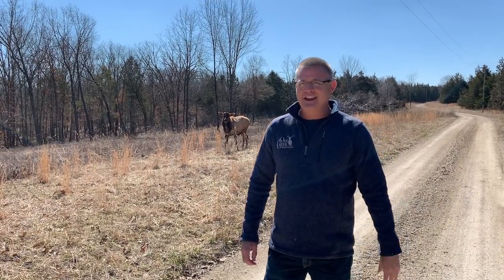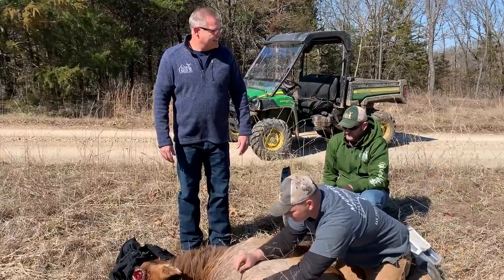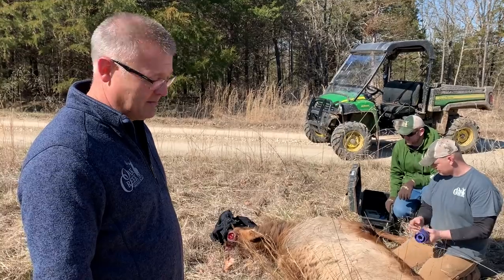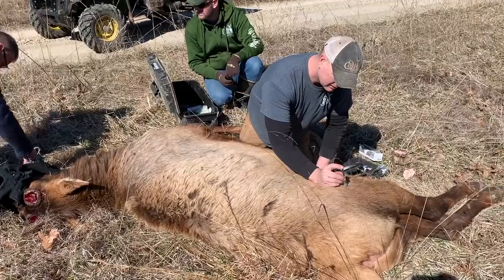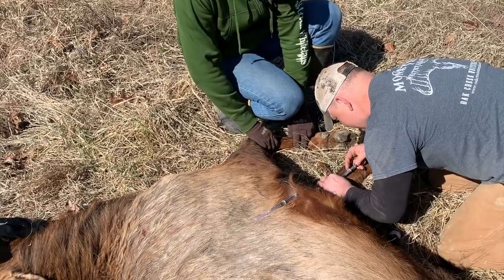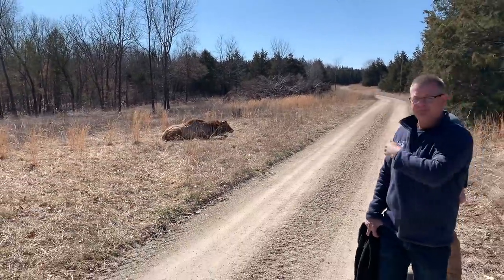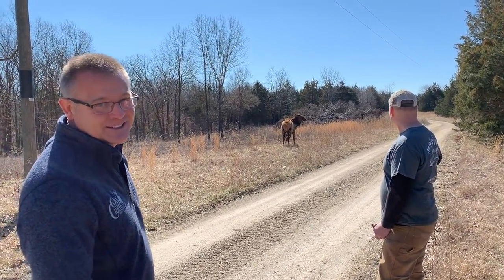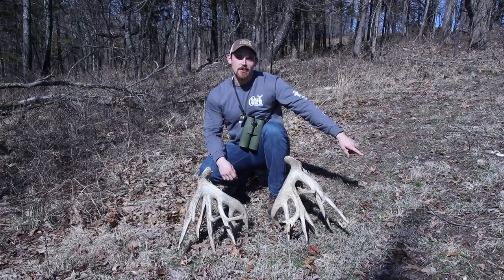Elk Wreaking Havok, So He Got A New Home At Oak Creek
Our monster elk was wreaking havoc on Donald's yard. He was bored and fighting with the dogs at night. He has ruined every bird feeder, bird house, deer feeders and turned the yard into a tilled up mess. He was moved to his own 40 acre pen